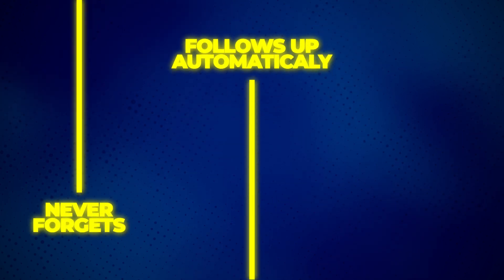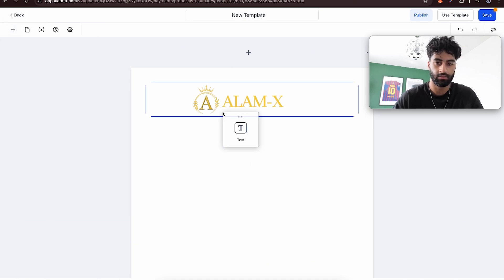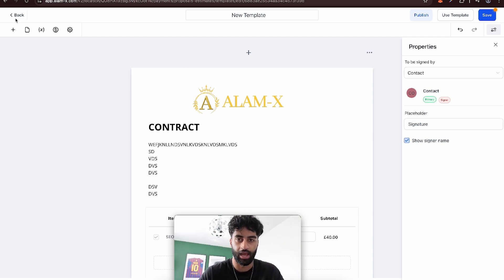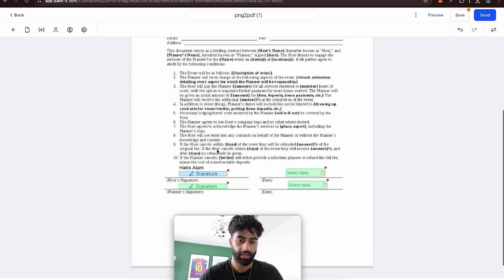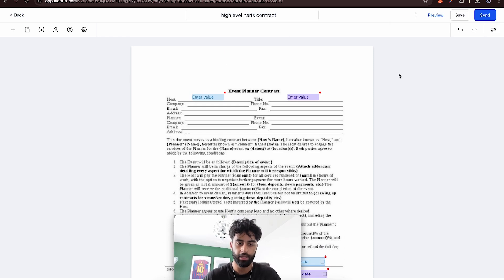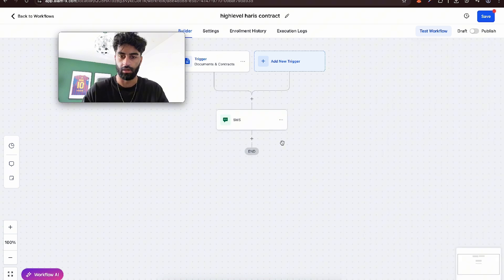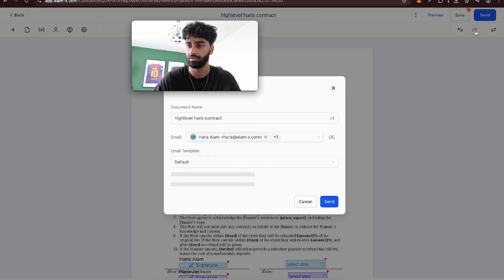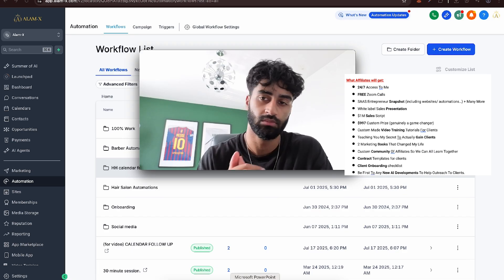GoHighLevel Documents & Contracts MADE EASY *full tutorial*